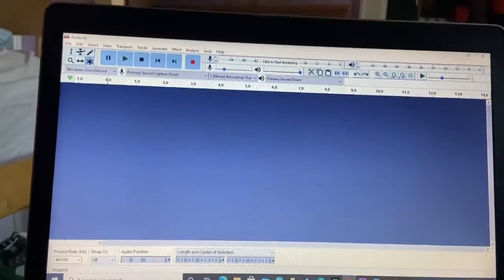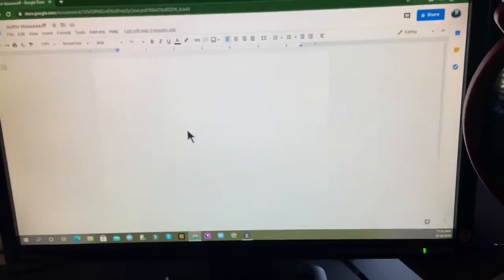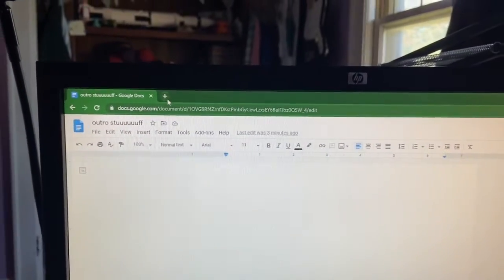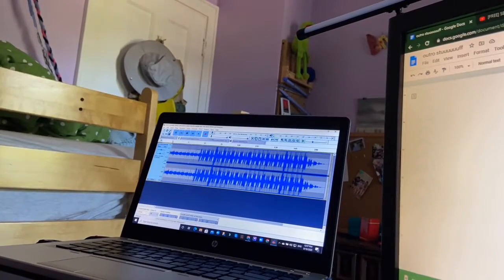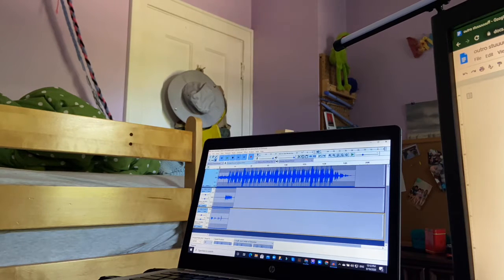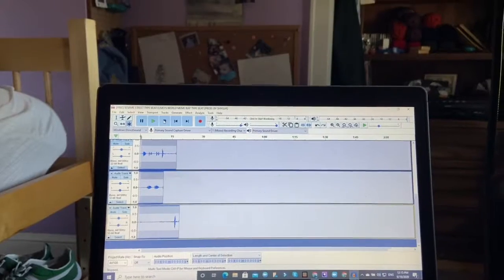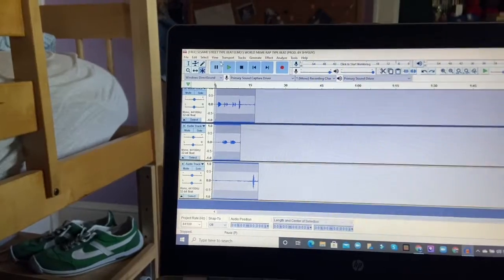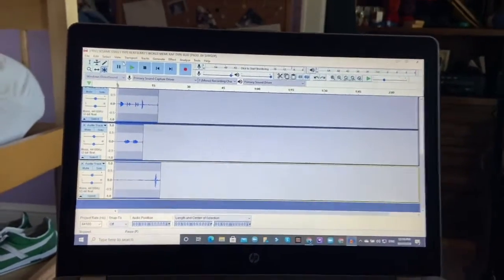30 Subscriber special